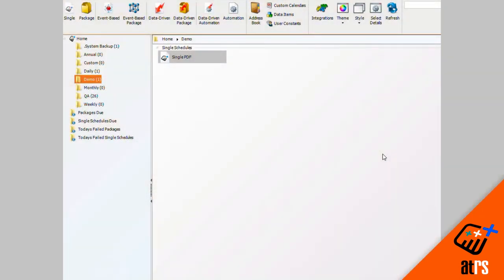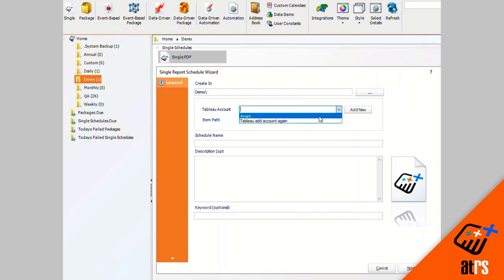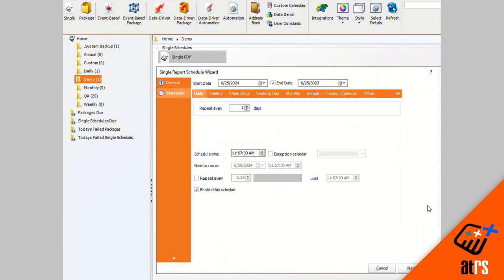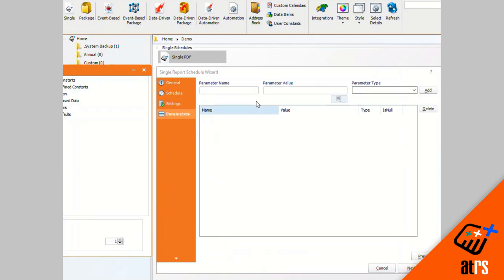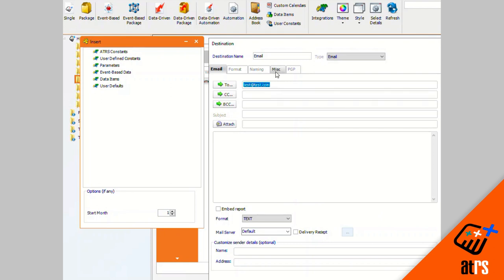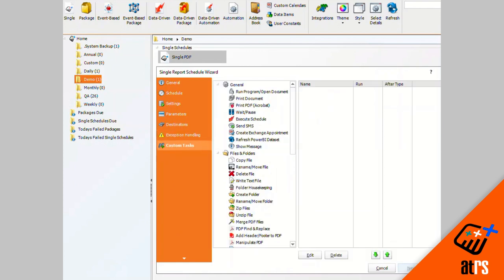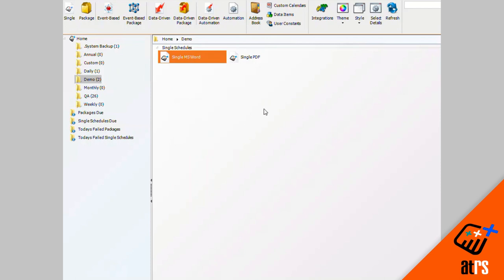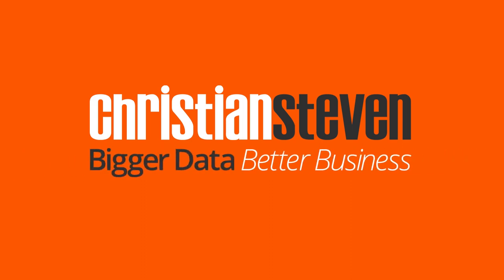How to set up a weekly schedule to email a Tableau report in MS Word format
Setting up a weekly schedule to email a Tableau report in MS Word format is easy using ATRS. No coding required, no batch files needed, no scripts involved.

Advanced Tableau Report Scheduler (ATRS) is a powerful tool that simplifies the process of managing and distributing Tableau reports. By automating the scheduling and delivery of reports, ATRS eliminates the need for manual processes such as coding, batch files, or scripts. This not only saves time but also ensures that reports are delivered consistently and on time.

The integration of ATRS with Tableau is seamless, providing a straightforward way for users to set up their report schedules. This is particularly advantageous for businesses that require regular updates, as it guarantees that stakeholders receive the latest data without delay. The ability to export reports in PDF format is an added benefit, as it is a widely accepted format for professional documentation.

ATRS's user-friendly interface is designed to accommodate users with varying levels of technical expertise. This inclusivity allows for broader adoption within an organization, ensuring that all team members can contribute to the business intelligence process.

ChristianSteven's dedication to creating a product that is both efficient and easy to use reflects a deep understanding of the needs of businesses that depend on data analytics.